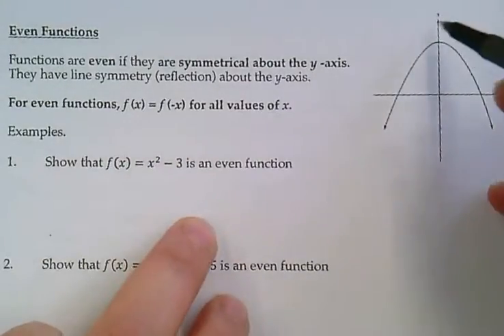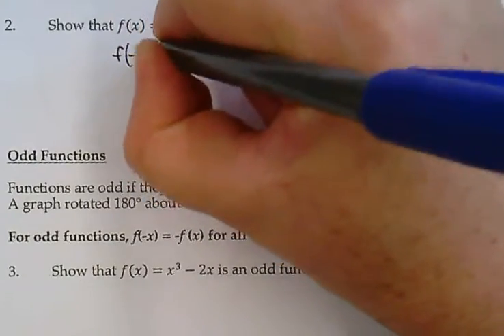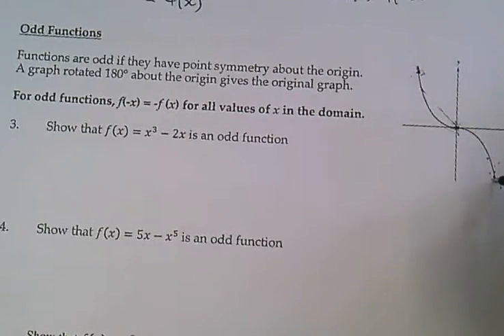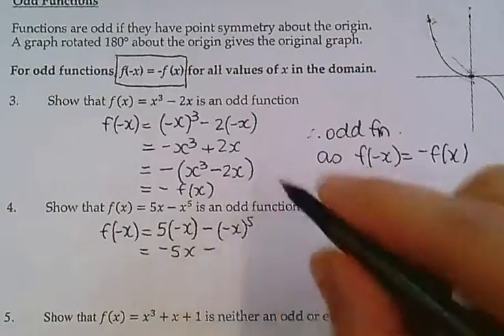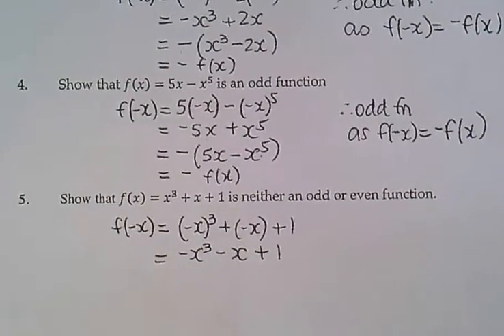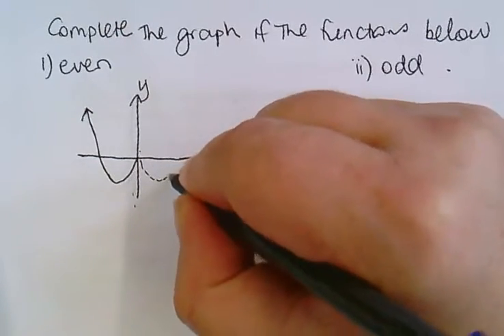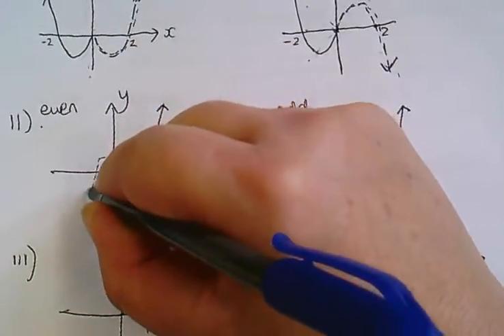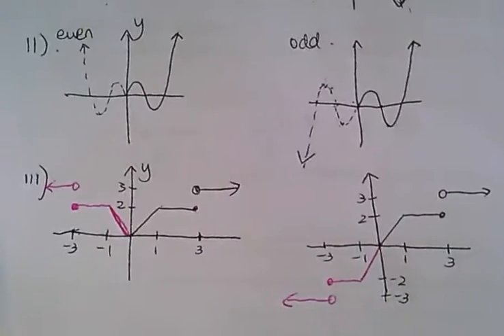Odd and Even Functions Ex 5.3